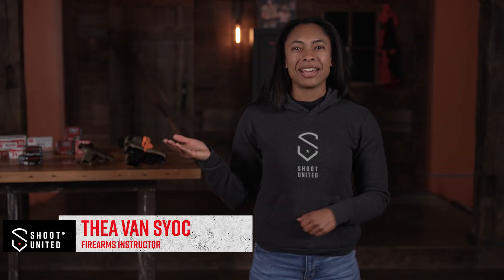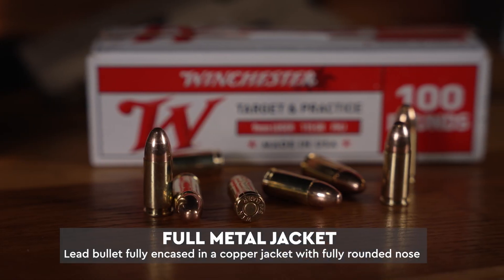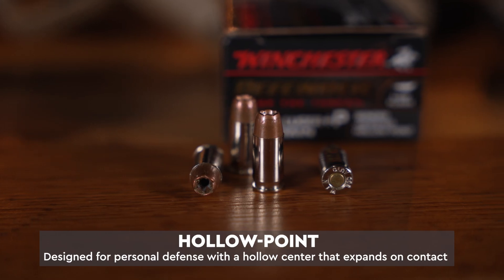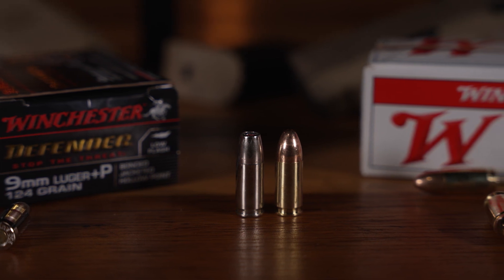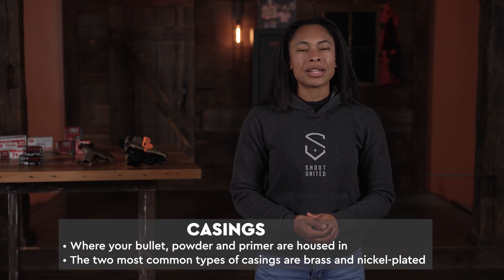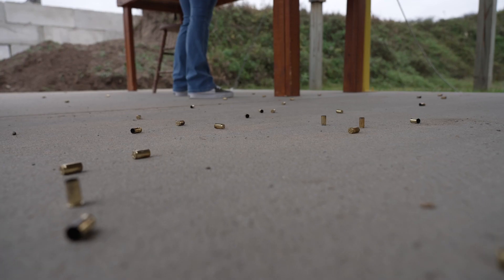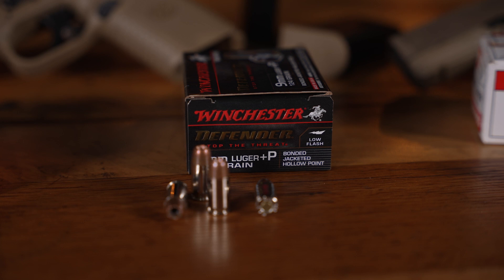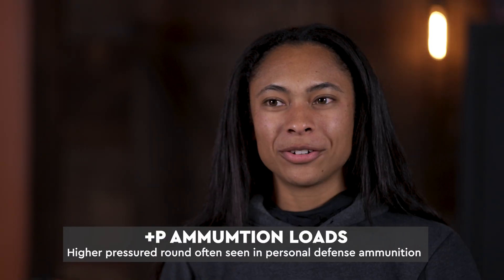Personal Defense Basics: Ammunition